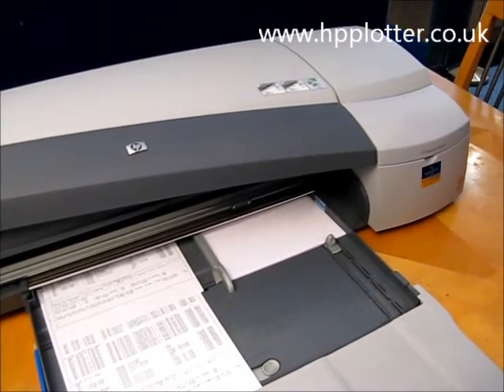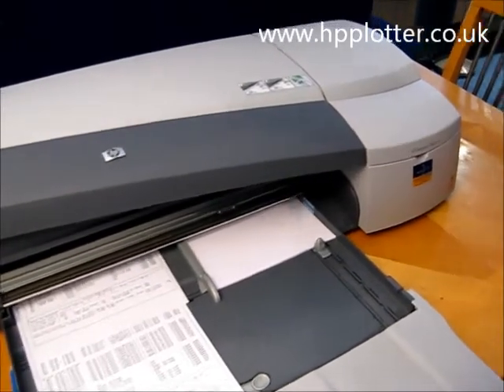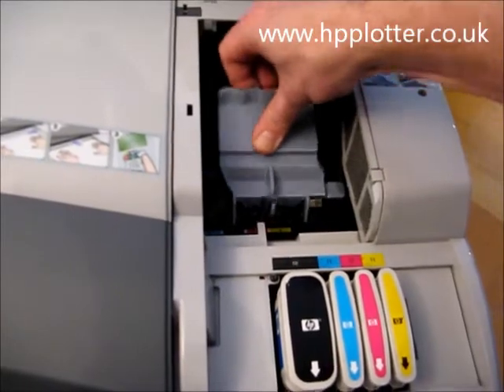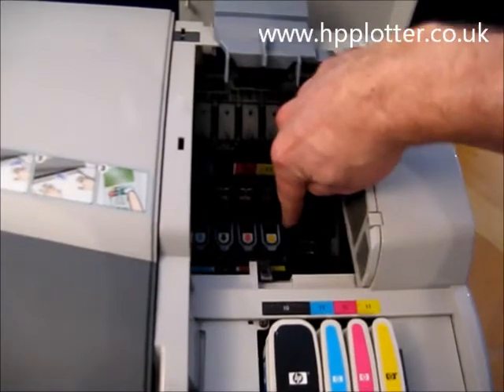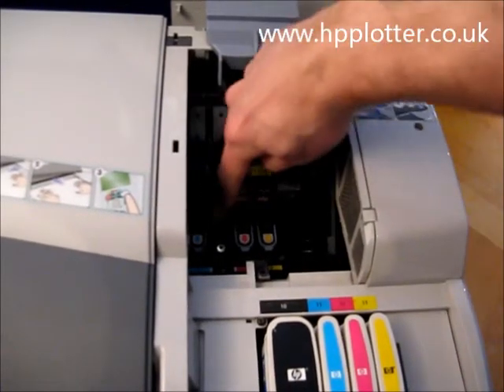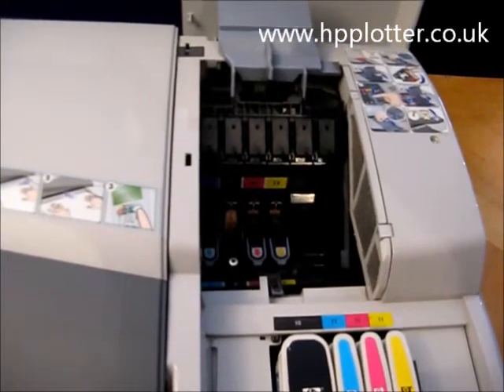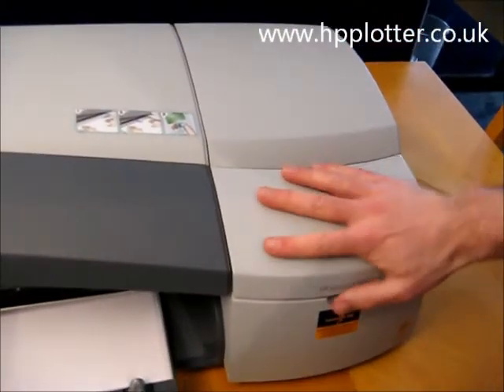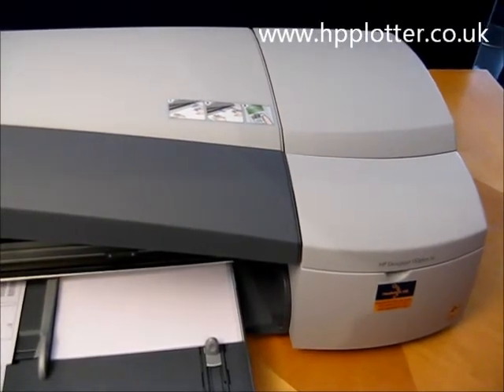DesignJet 100- replacing print head - repair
DesignJet 100 how to replace the printheads.
Resolve bad image quality by printhead swap.